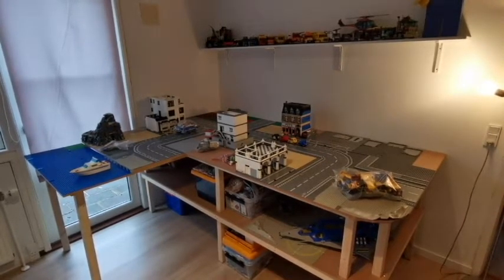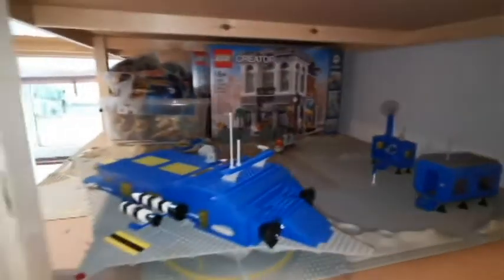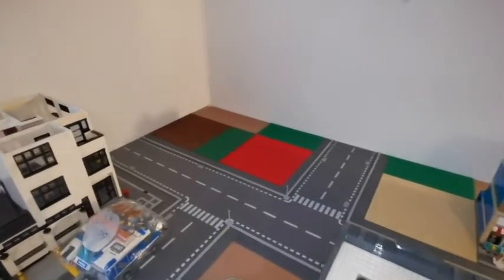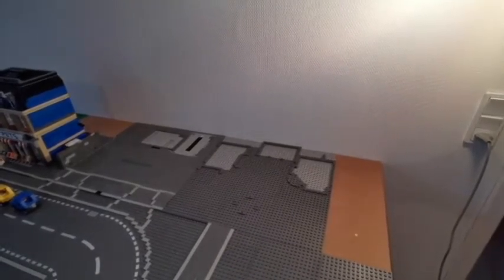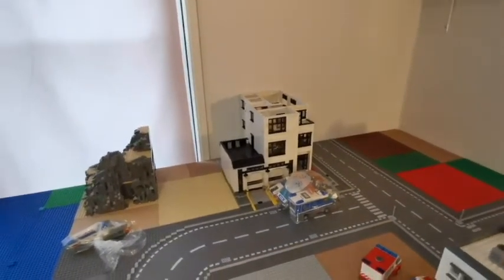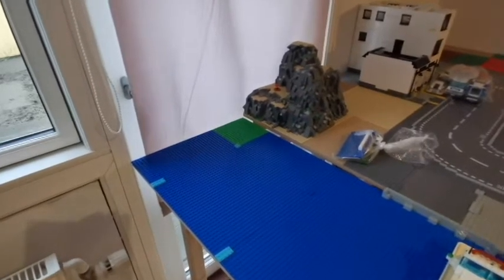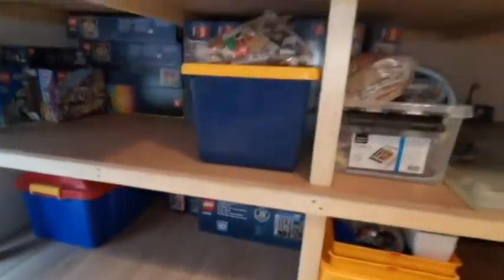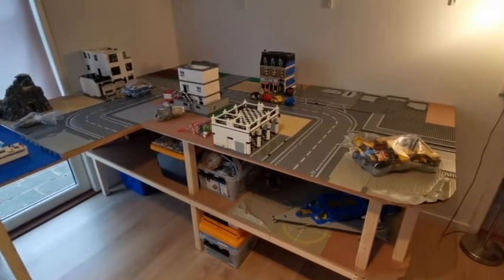Welcome to Klodsrup - first update on our new city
Welcome to Klodsrup is the first video on rebuilding our legocity on the new table.